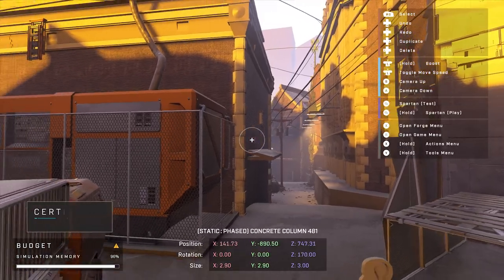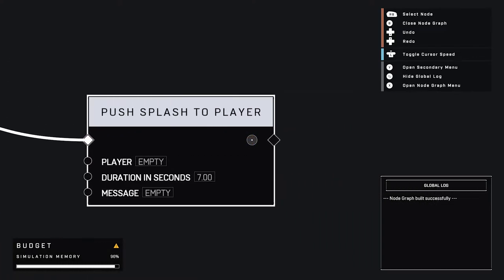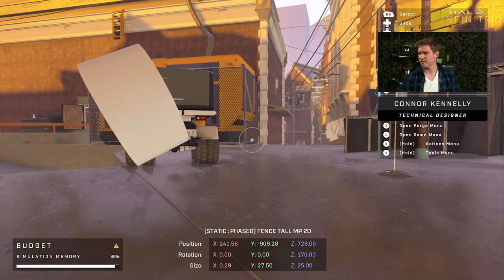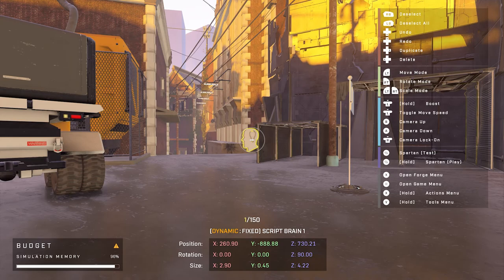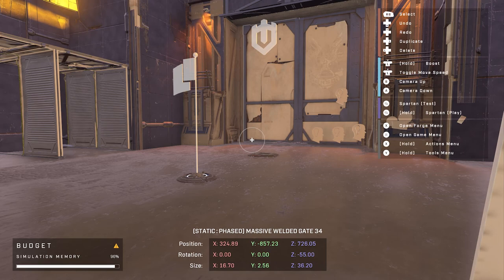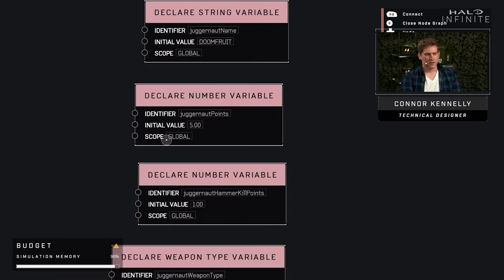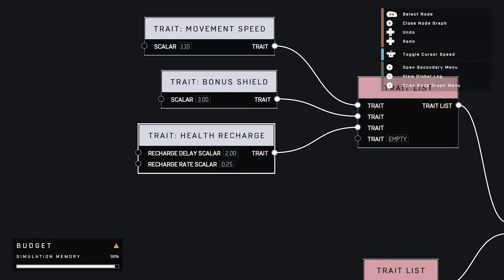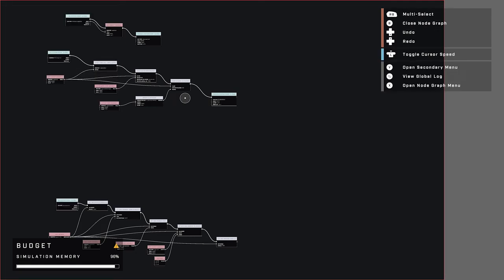Halo Infinite – Fondations de la Forge : Scripting & Bots (Table ronde)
Après une première vidéo de présentation dédiée aux fondamentaux de la forge de Halo Infinite, 343 Industries nous parle en détails du fonctionnement des scripts et des bots.
(En l'absence d'une traduction par nos soins, vous pouvez pour le moment activer les sous-titres français générés automatiquement par YouTube)

Titre d'origine : Halo Infinite | Forge Fundamentals – Scripting & Bots